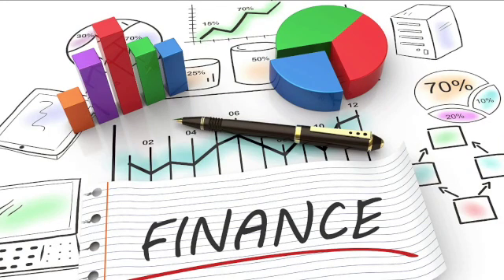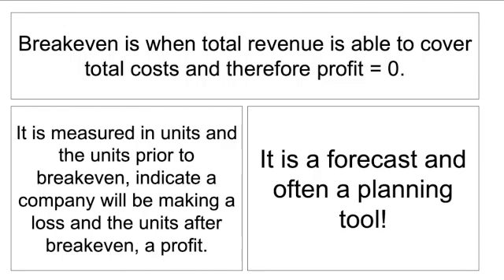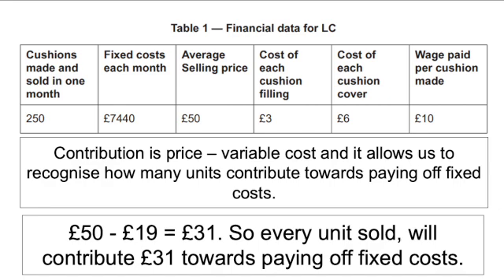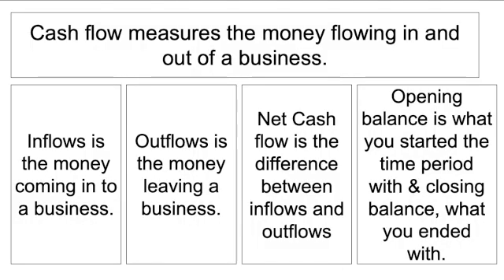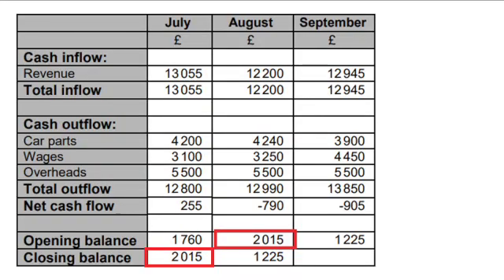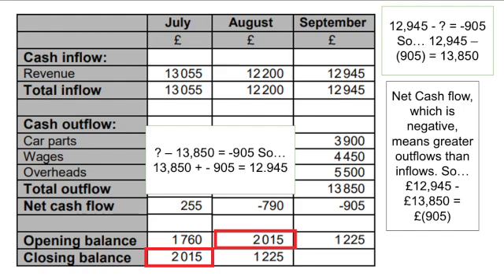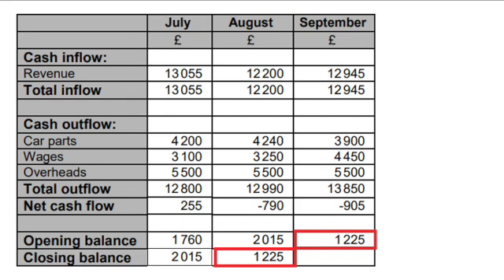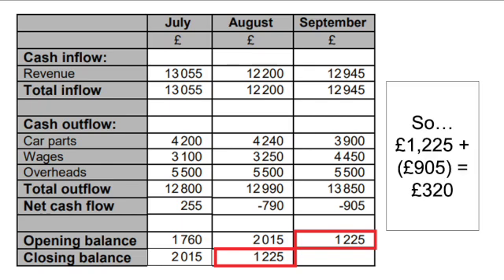GCSE OCR Business Studies Financial Calculations 2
Second video for some of the calculations needed for OCR Business unit 5. This video incudes:
- Breakeven
- Cash Flow